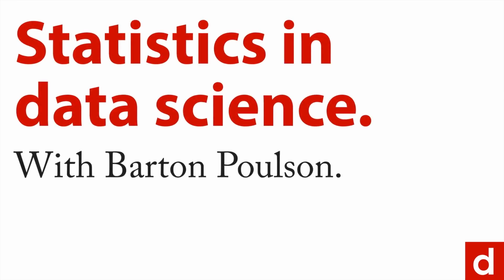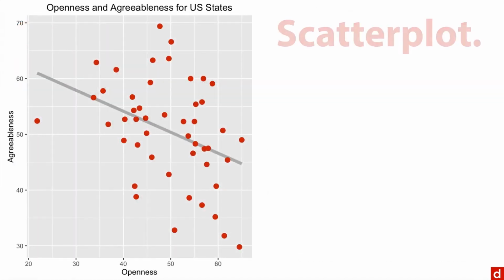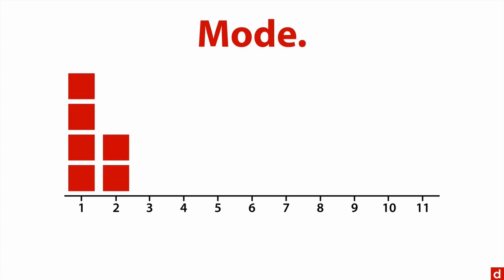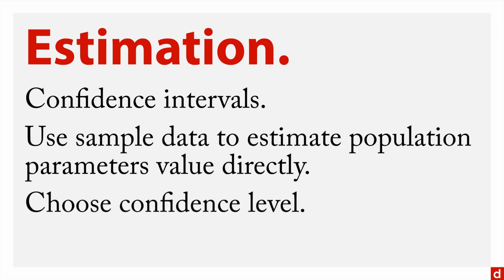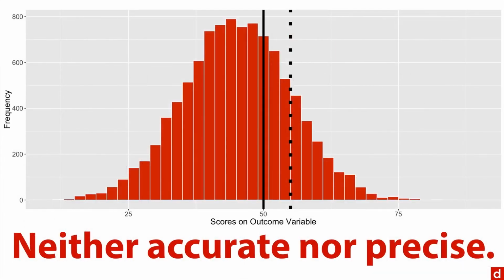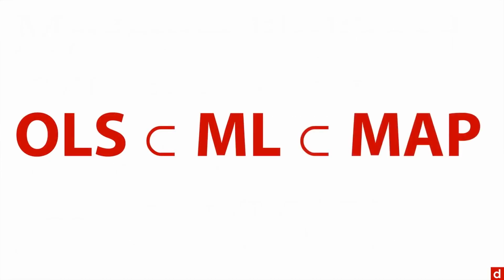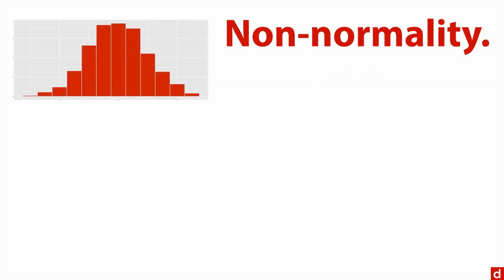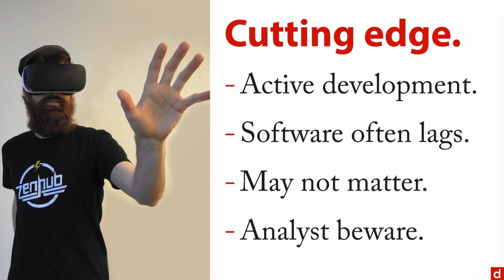Statistics for Data Science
This course provides a comprehensive guide to statistics for Data science. It has all the key concepts necessary for a foundation understanding in Data science well explained.

timestamps for topics:

Welcome - Statistics - 00:00
Exploration overview-04:01
Exploratory Graphics-06:14
Exploratory Statistics-14:26
Descriptive Statistics-19:31
Inferential Statistics-29:48
Hypothesis Testing -34:26
Estimation -40:21
Estimators-48:25
Measures of fit- 53:55
Feature Selection-57:25
Problems in Modeling-1:03:14
Model Validation-1:09:39